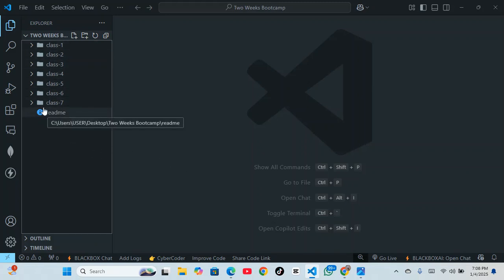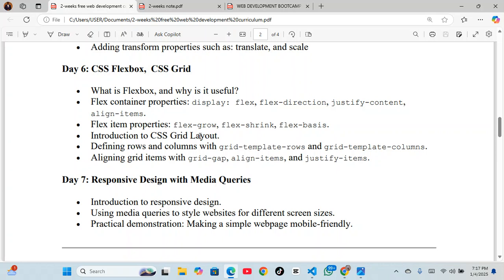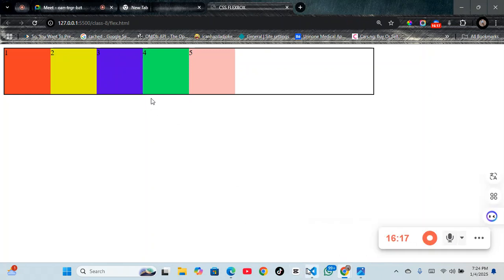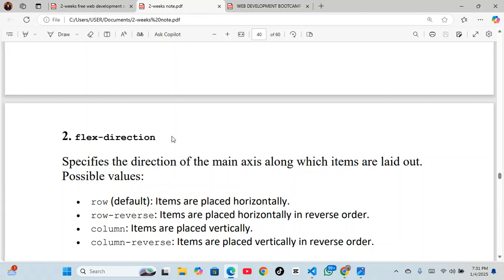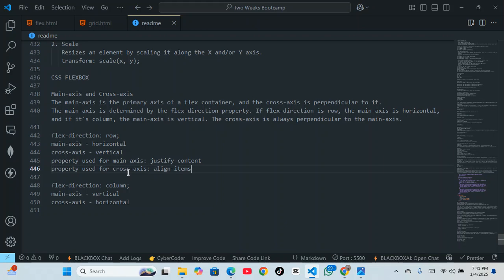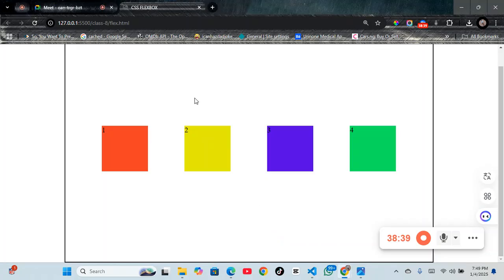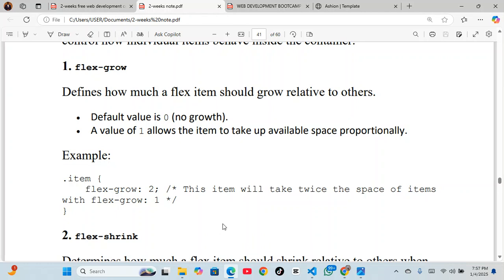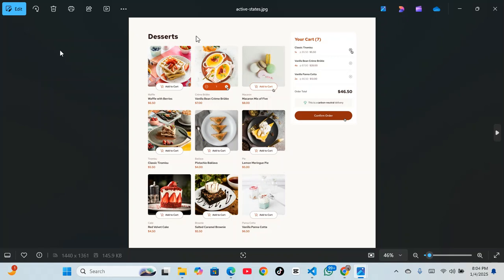2 WEEKS WEB DEVELOPMENT BOOTCAMP 2025 - DAY 8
Day 8: CSS Flexbox, CSS Grid
• What is Flexbox, and why is it useful?
• Flex container properties: display: flex, flex-direction, justify-content,
align-items.
• Flex item properties: flex-grow, flex-shrink, flex-basis.